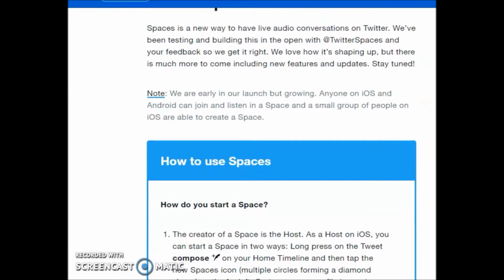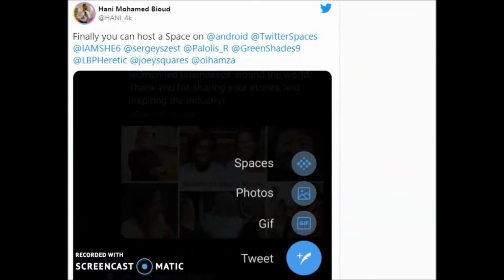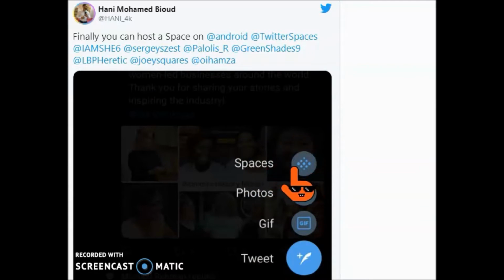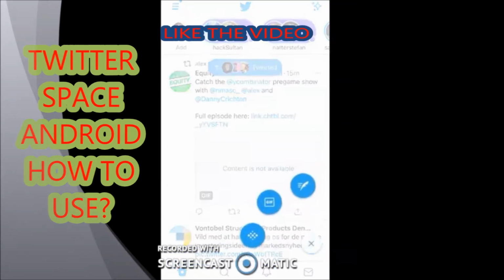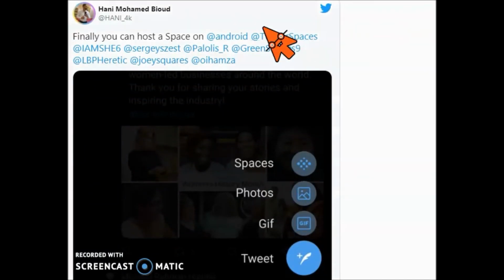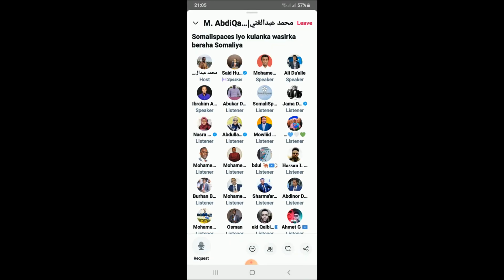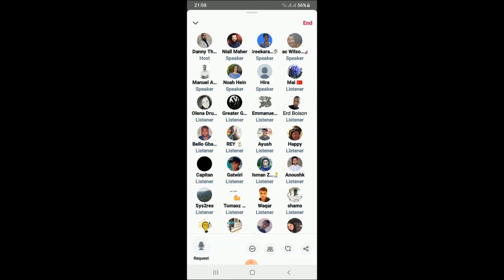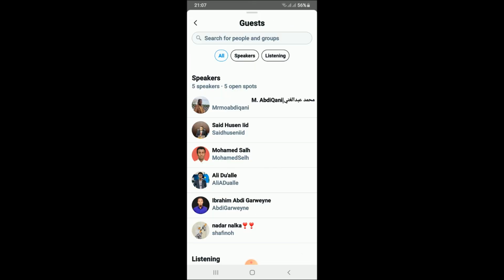HOW TO MAKE TWITTER SPACE?/ ANDROID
Let's do a Twitter Spaces Quick Overview and I'll show you how to join Twitter spaces and also how to get early beta access to Twitter spaces.
 Spaces is a new way to have live audio conversations on Twitter.
If you have any suggestions about what you would like to see on channel feel free to get in touch and I would be happy to have a look.